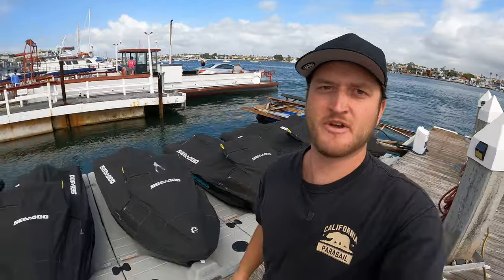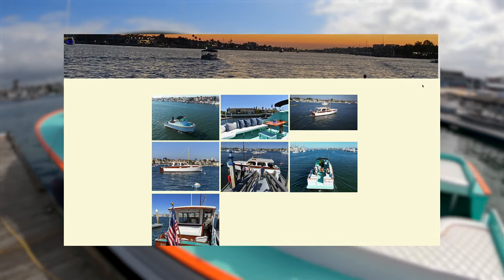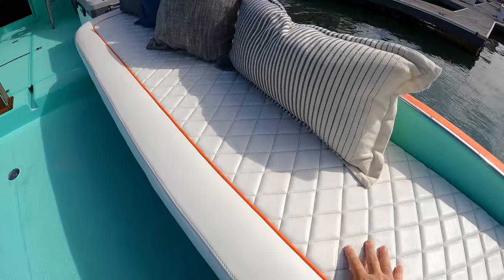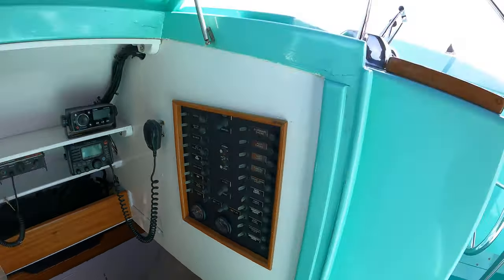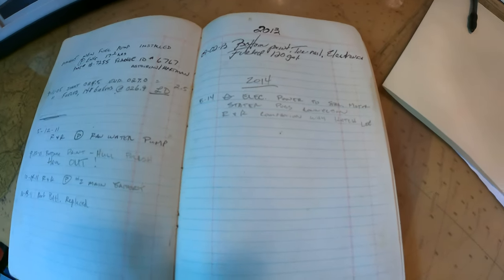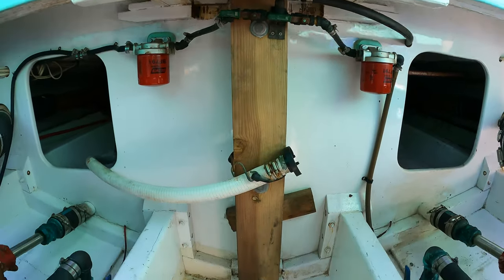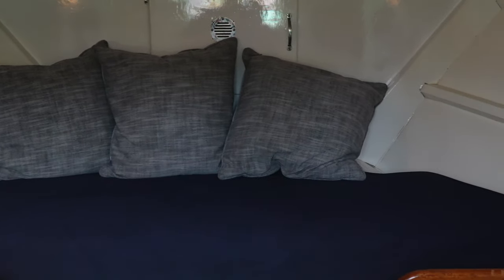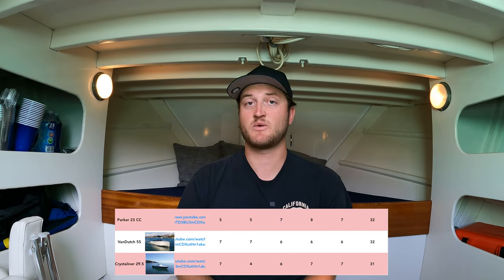The actual boat used in Baywatch | Seaway Review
In this video I review a real Baywatch lifeguard boat from Los Angeles County Fire and Rescue.  Built by Seaway and auctioned to the public.  This boat is a piece of history.